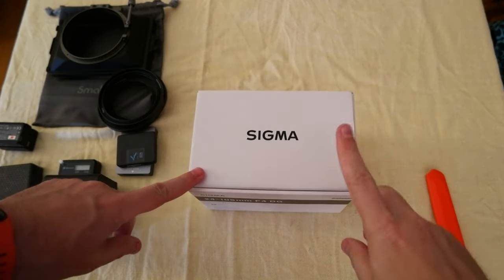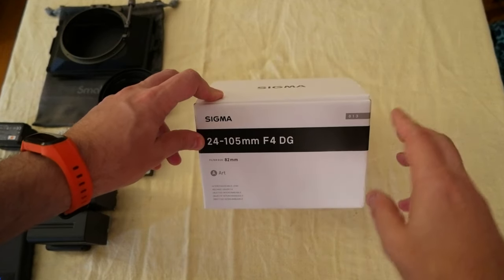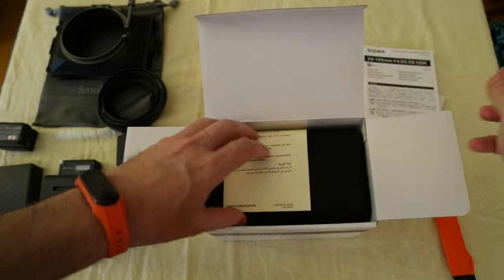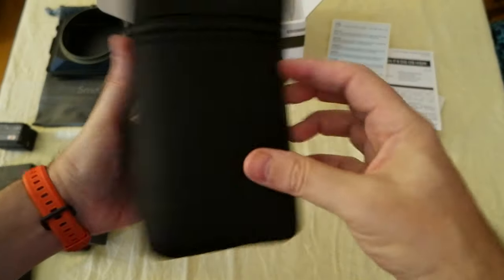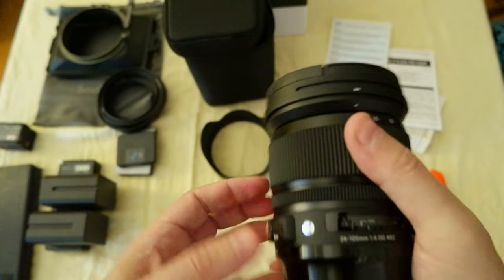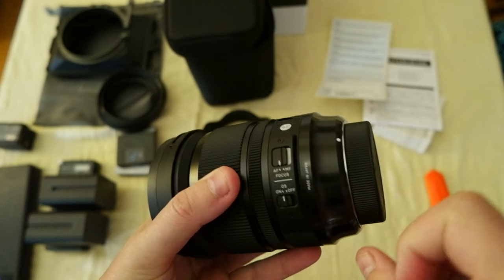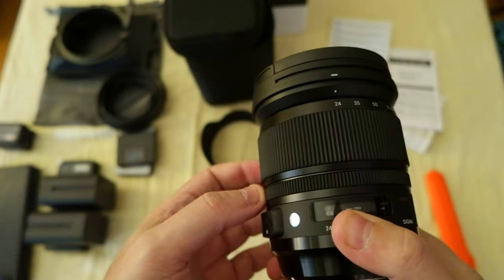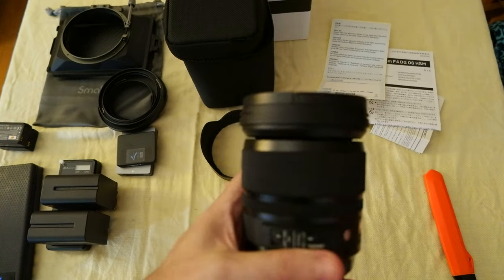Unboxing SIGMA 24-105mm-F/4.0 (A) -AF DG OS HSM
I got the Unboxing SIGMA 24-105mm-F/4.0 (A) -AF DG OS HSM for my camera kit and getting a Sigma to L adapter for my BMPCC Full Frame. I got a good deal on it and wanted to try to see if it is ok and it's much cheaper than getting the F 2.8 which is almost 50% more expensive!

Sigma 24-105 F/4

BMPCC Full Frame 6k Accessories
CFExpress Type B
Card Reader
NPF-970 Battery
Sigma 24-105 F/4

Falcam F22 / F38 / F50 Accessories

DJI Osmo ACtion 3/4 accessories

Macbook Dock & Hub, Thunderbolt Cables